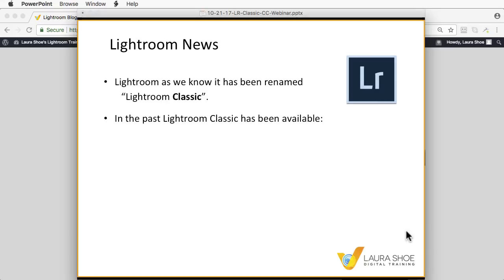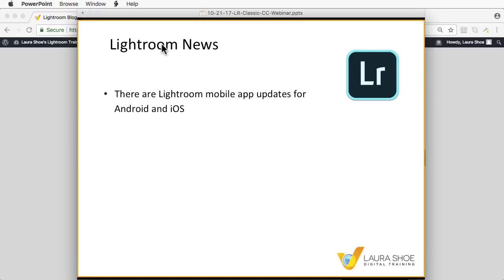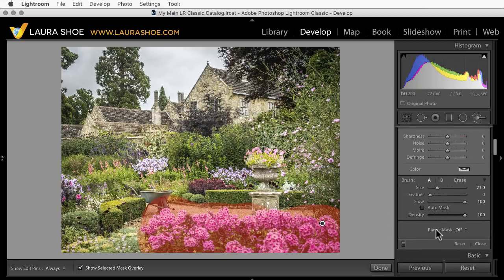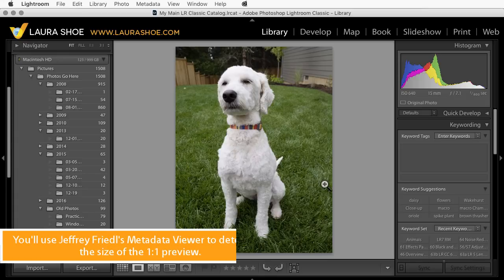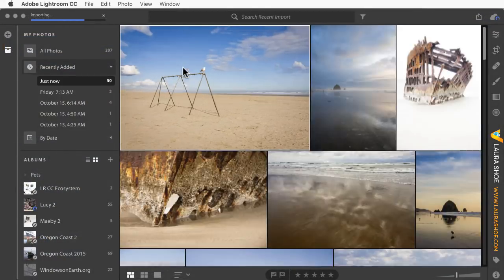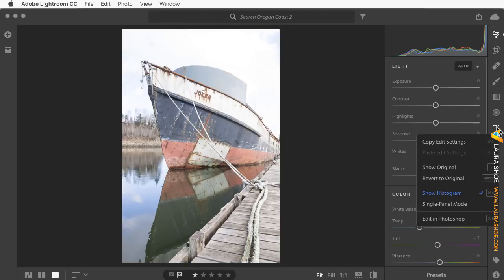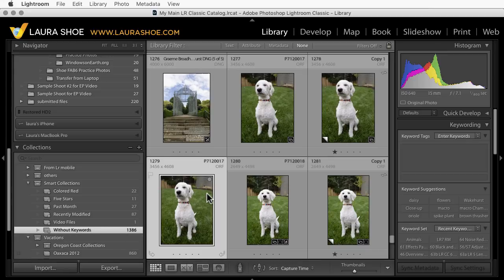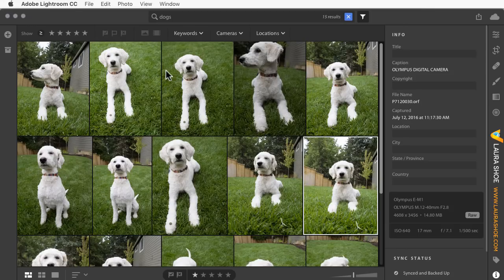Webinar - Whats New in Lightroom: Lightroom Classic 7, New Cloud-Based Lightroom CC and More!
In this recording of Laura Shoe's webinar, she discusses all the news from Adobe from Oct 2017 - the Lightroom renaming decisions, what's new in Lightroom Classic 7, what's in the new cloud-based Lightroom CC application and how it fits into the Lightroom ecosystem, what to update in your Creative Cloud app, how to migrate from one app to the other, whether to use the two apps together, lightroom mobile and web, and more.

ALL VIDEO TUTORIALS AND ARTICLES MENTIONED IN THIS VIDEO ARE AVAILABLE

02:03 Lightroom renamed Lightroom Classic
02:30 Classic 7 update only available to CC subscribers
03:16 Perpetual Lightroom 6 still for sale – what updates it will and won’t get, how to get support for new cameras after 2017
04:50 New cloud-based Lightroom CC
05:04Naming confusion and implications
05:52 Easier to use, light on features
06:30 What does it mean that the Lightroom name has been taken and given to a new application?
07:39 Lightroom CC bundled into Creative Cloud Photography Program
08:00 If Lightroom CC is not for you – ignore it and your experience won’t change
08:36 Updates released for mobile and web (will mention later in presentation)
08:47 Plans for the rest of this session
09:20 Where to find details on all the releases and video tutorials on my website
10:15 What apps you’ll see in the Creative Cloud application – what to update, how to prevent Classic from removing your old version
12:38 What’s new in Lightroom Classic 7
 12:42 Performance improvements
 14:00 Range Mask
 18:10 Embedded Previews
 21:38 Smaller new features (read my blog post for all)
22:00 What you can do already with Lightroom Mobile and Web as a Creative Cloud subscriber with Classic 7
 22:27 Sync collections
 22:49 Smart previews synced, not originals
 23:10  Overview of Lightroom mobile – where to get, what you can do
 24:45 Keywords and folders don’t sync from mobile to Classic
25:49 Where to give Adobe feedback
26:36 Lightroom Web (lightroom.adobe.com
27:12 Tour of the new cloud-based Lightroom CC
27:17 Adding photos
28:03 Original files automatically backed up to the cloud – reliance on quality of your internet
29:09 Hands off file management – easier to use
29:50 Storage preferences
30:57 The big picture: Lightroom CC is more than an application – it’s an ecosystem – desktop, mobile and web
31:10 Supports multi-computer workflows
32:25 Differences from Lightroom Classic sync capabilities
33:35 What you can do in LR CC
 33:41 View information (metadata)
33:55 Keywords – flat
34:08 Edit
34:40 No editing of multiple photos – sync, auto sync, copying limited
35:11 Edit in PS
35:19  Save To (export)
 35:37 JPEG limitations
 35:52 Originals
 36:02  Other limitations
 36:08 Read my definitive list of what you can do in Classic vs. CC
36:31 Search – artificial-intelligence driven
37:27 Filtering
37:42 Video support
37:58 Summary of advantages of LR CC’s cloud-based approach
38:40 Don’t have to always have internet to use the application
38:29 Migrating your classic catalog to CC  – prep work you should do first, what will migrate and what won’t
42:05 Subscription plans and prices – CC Photography Plan, Lightroom CC only; cost of additional storage
44:36 Now is the time to give Adobe feedback on any and all of this
45:05 Trying Lightroom CC – turn off Classic syncing, import photos into LR CC, play
46:10 Working with both Lightroom CC and Classic
 46:10 Lightroom CC as a travel-only tool
 47:26 Having your images in both applications – complexities
49:26  Summary of the news
 Read my article on all that’s new in mobile and web
50:04 Nothing needs to change for you